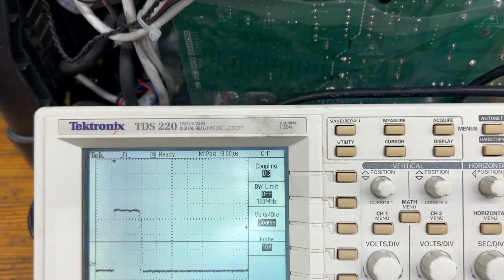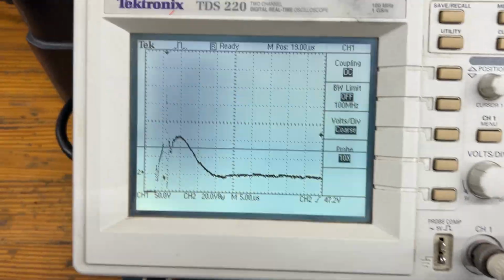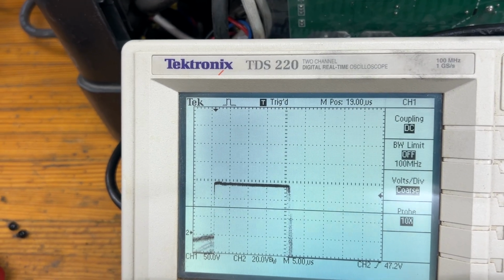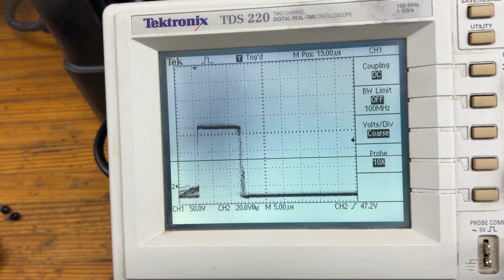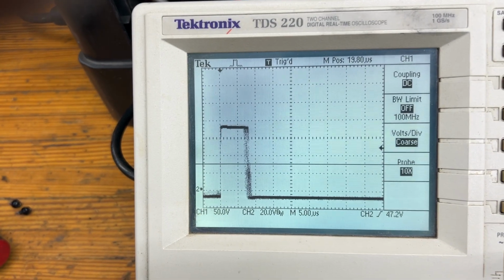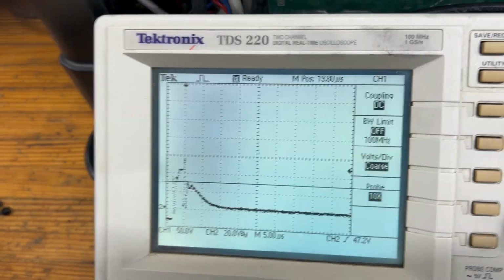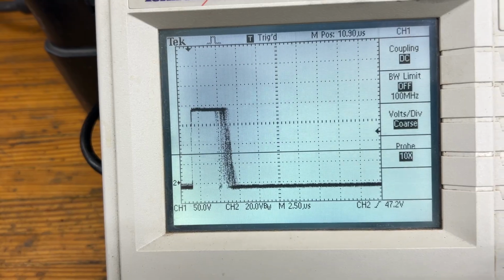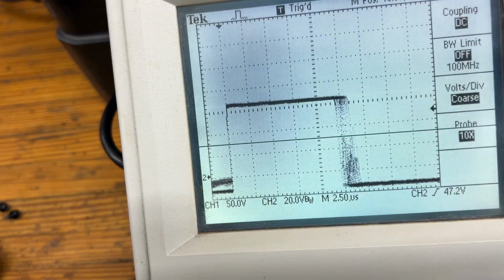Titanium MIG170 Wire Feed Problem – Diagnosis & Repair (Part 4)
In this episode, we take a deeper look at the daughter board output signal that drives the wire feed motor on the Titanium MIG 170 Welder from Harbor Freight. It turns out the motor is not controlled by a simple variable DC voltage, as one might initially assume. Instead, the welder uses a pulse-width modulation (PWM) architecture to regulate motor speed.

In hindsight, this makes perfect sense. A PWM motor drive:
* Provides higher torque at low speeds
* Offers more responsive speed control
* Ensures the motor starts reliably
* Maintains more constant RPM under load from the wire feed mechanism

Oscilloscope Analysis
An oscilloscope is used to analyze the PWM waveform produced by the daughter board (note: in earlier videos I may have mistakenly referred to the main board — that was incorrect; the PWM signal originates from the daughter board).

The observed waveform initially appears typical of a PWM motor drive. However, after a few seconds of operation, the signal begins to glitch.

Specifically:
* The pulse width roughly doubles compared to the initial duty cycle.
* A noticeable negative DC offset appears during the transition.
* The motor RPM increases abruptly, matching the change in pulse width.
* At very low RPM settings, the behavior appears almost reversed, which is
       puzzling.

This directly explains the symptom seen in earlier testing, wherein the wire feed motor starts at one RPM, then suddenly increases in speed after a brief delay.

Conclusion
The oscilloscope measurements clearly show that the PWM motor drive electronics are malfunctioning. The variation in motor RPM directly mirrors the abnormal PWM waveform.

In Episode 5 , we’ll explore a potential workaround to correct this issue.

Note on Audio
Apologies for the background noise in this episode. With the welder cover removed and powered on, the internal cooling fan produces a significant amount of noise.

⚠️ IMPORTANT SAFETY WARNING ⚠️

There are lethal high voltages (both AC and DC) inside this welder — including stored energy in large capacitors that can remain charged long after the unit is unplugged.
* Improper handling can result in serious injury or death.
* Do NOT remove the covers unless you:
* Fully understand the electrical hazards involved
* Know how to safely discharge capacitors
* Have proper tools and training
* Do not let your hobby kill you.

Finally I have a home shop and like to make things.  I put this video series together with the hopes that I could help someone else that is experiencing similar problems with this welder.  I do not produce videos professionally, nor  am I interested in hearing any feedback about this video production. If you have questions or comments about the repair, please post here, thanks M89!